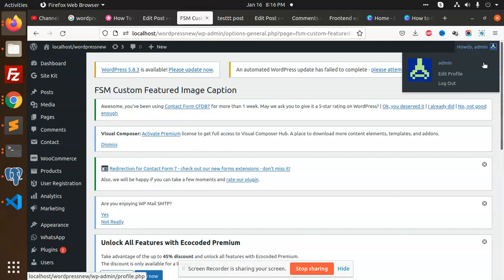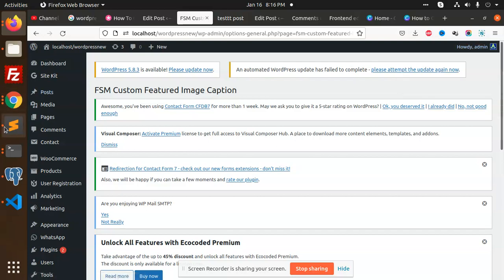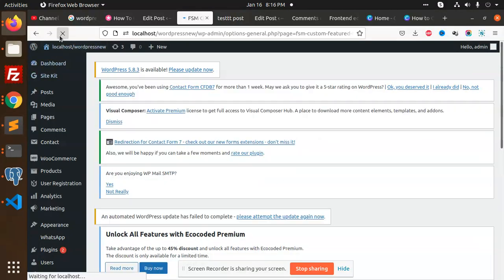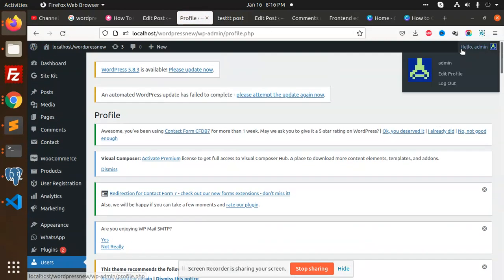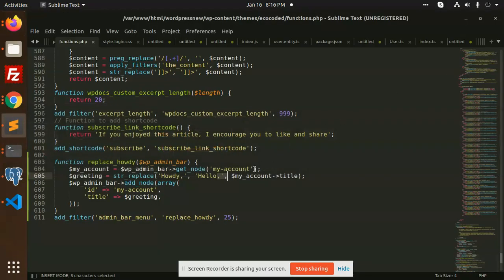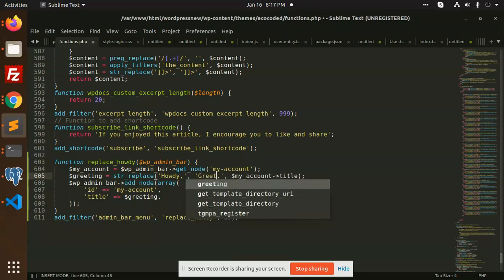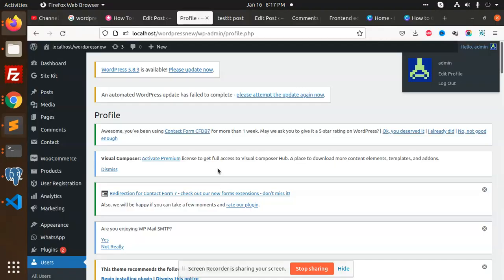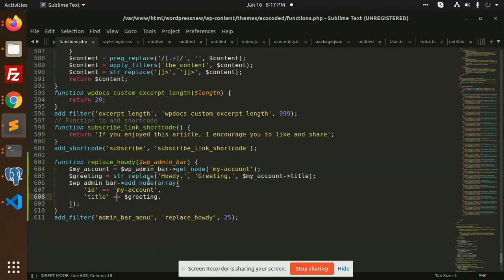How to Change or Remove ‘Howdy Admin’ in WordPress